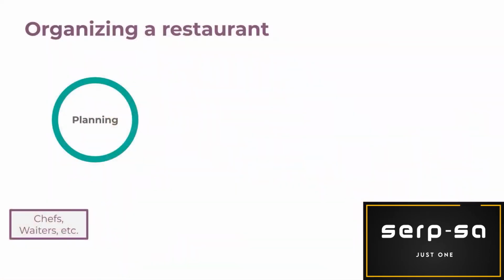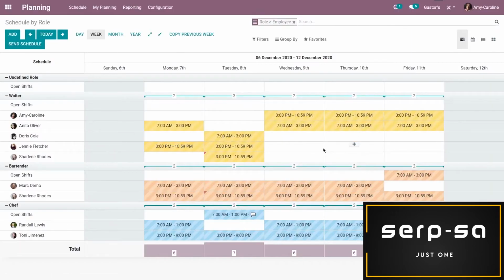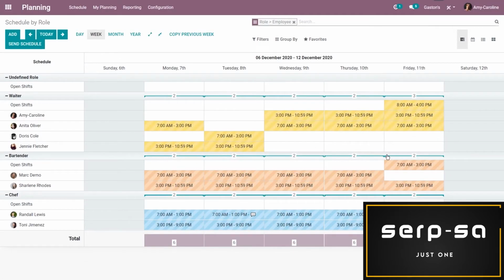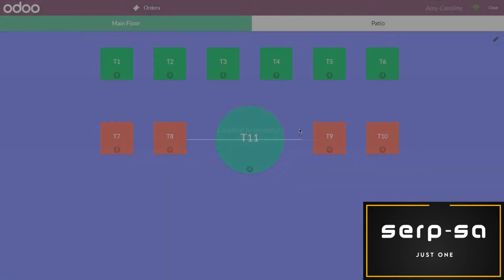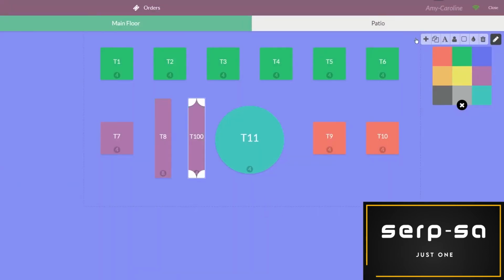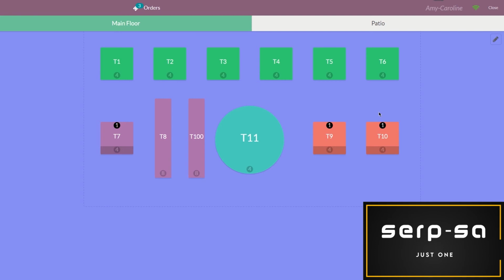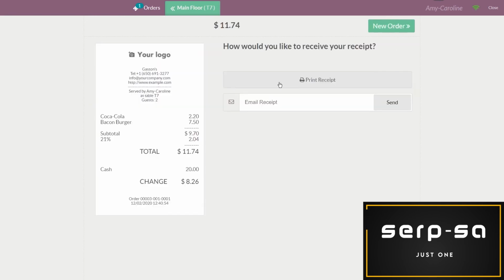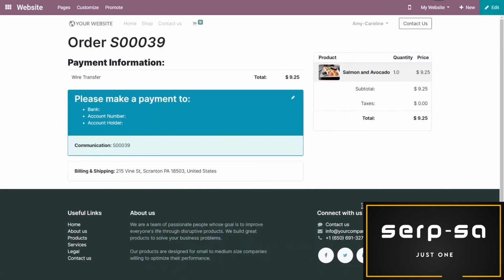Business Flow - Restaurant SERP-SA